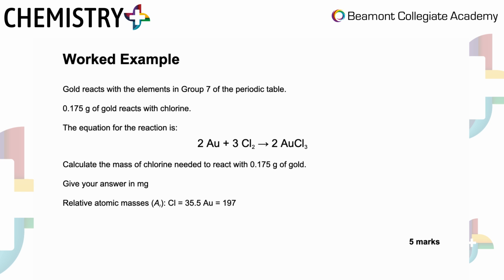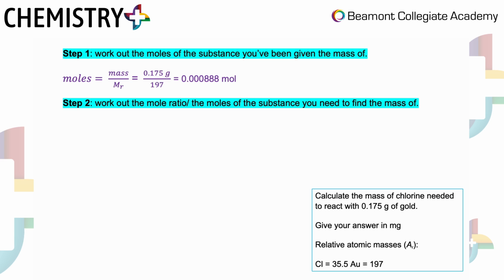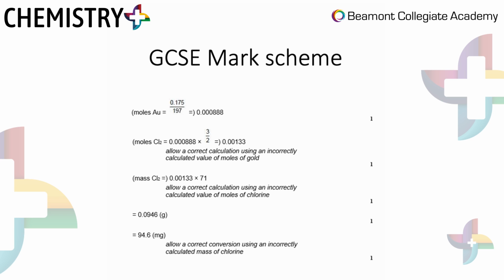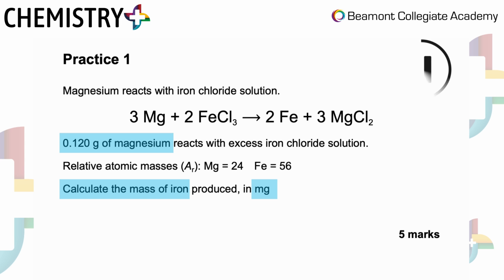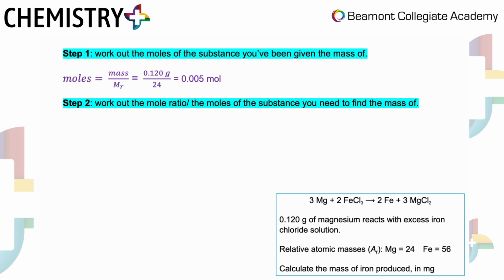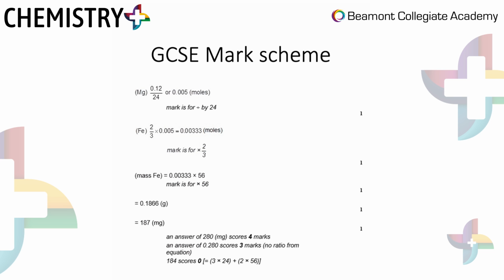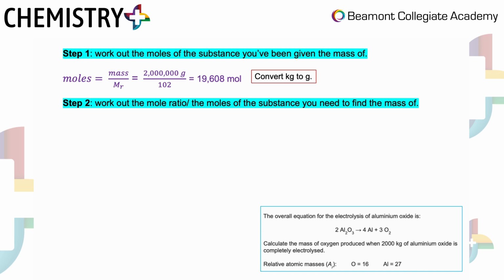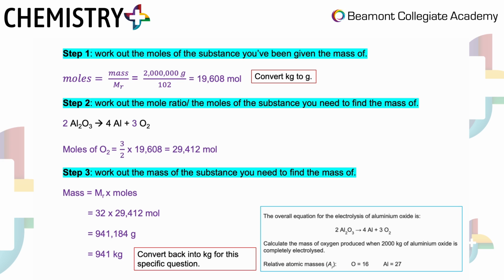CHEM1: Reacting Masses (HT Only)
Topic: Quantitative Chemistry